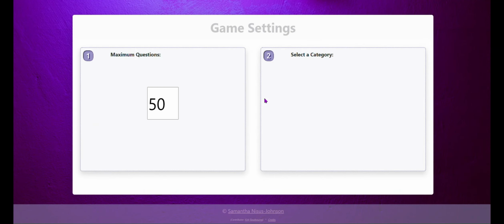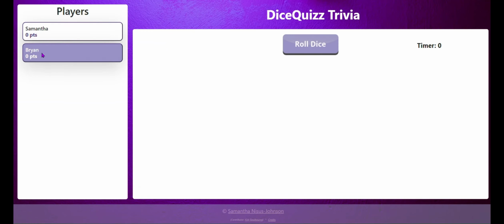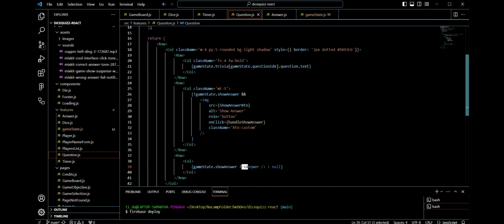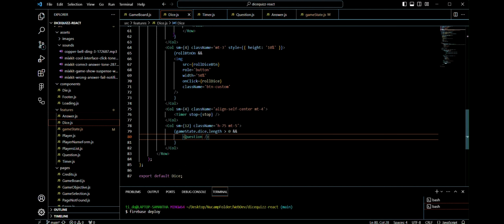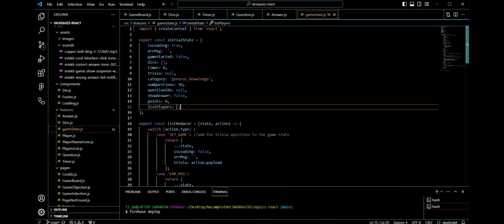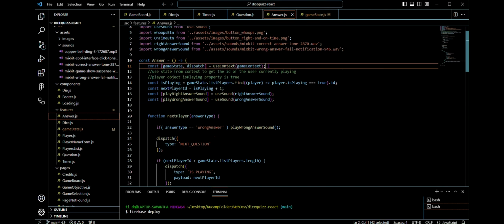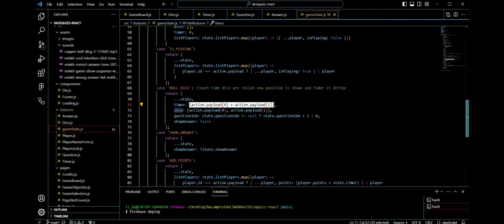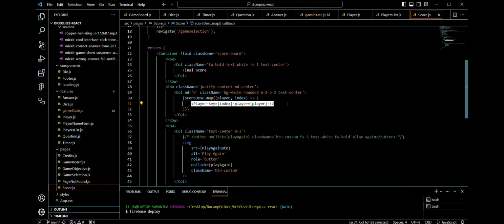Nucamp Student Portfolio Project | DiceQuizz Trivia Game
Samantha Johnson | Front End